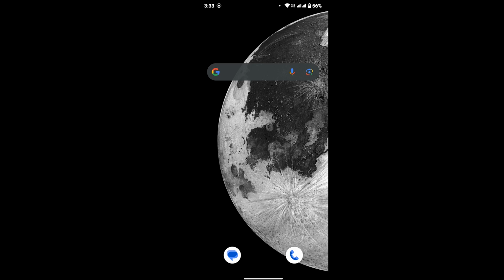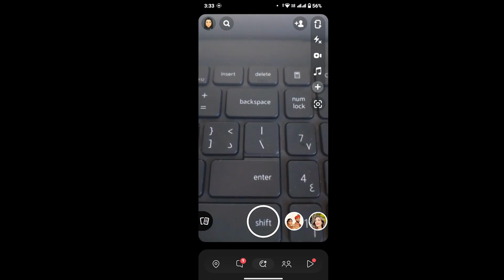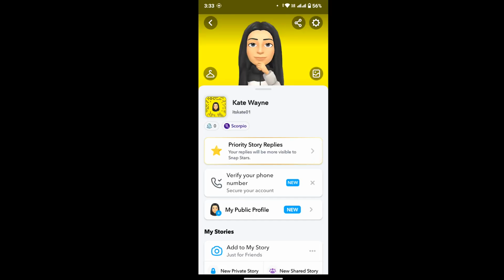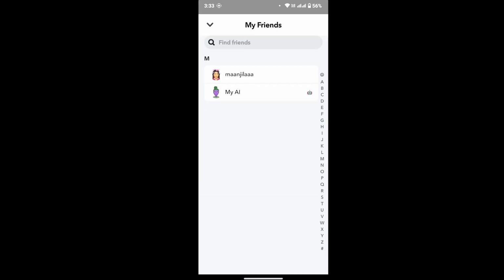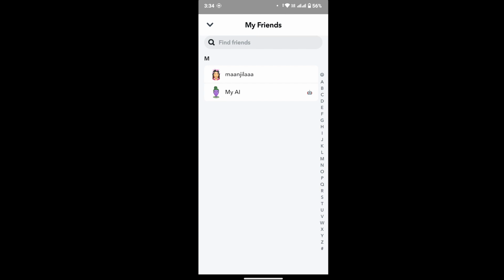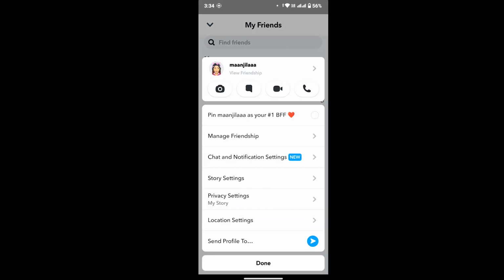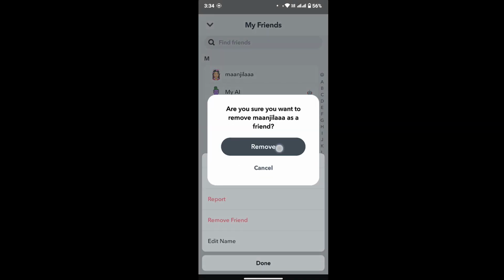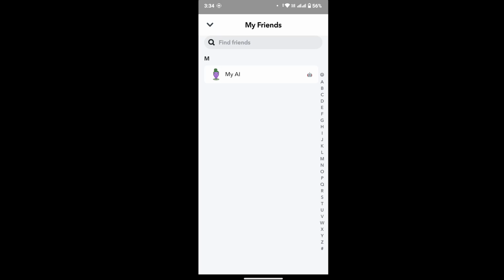How to Remove Multiple Friends on Snapchat at Once?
Learn How to Remove Multiple Friends on Snapchat at Once with quick and easy steps.

Tired of scrolling through ghost stories in your Snapchat friend list? This Login Helps guide will show you how to clean up your Snapchat squad in a flash, even if it's a whole crowd! No more tapping and swiping endlessly.